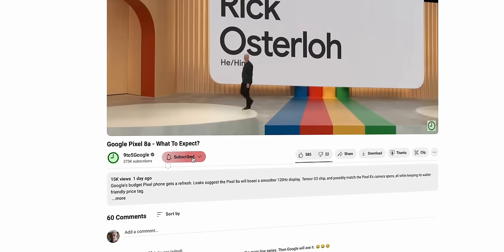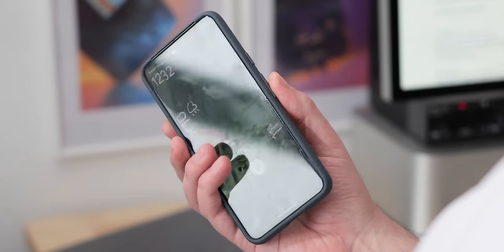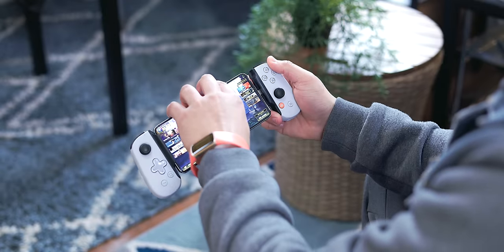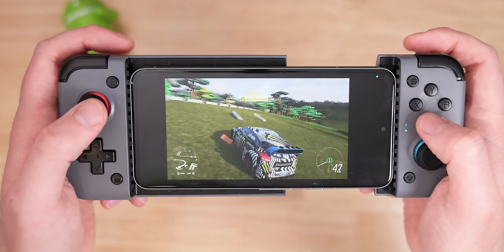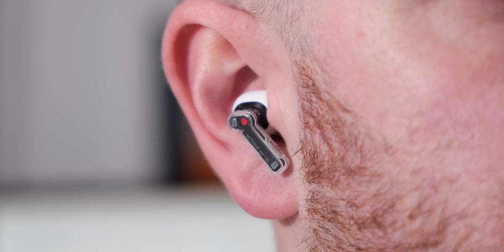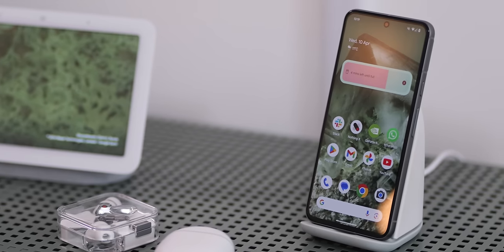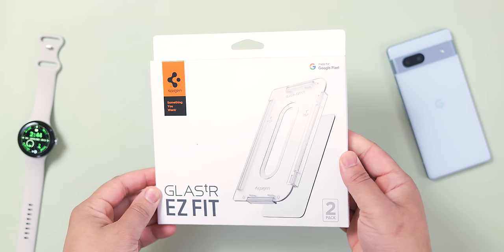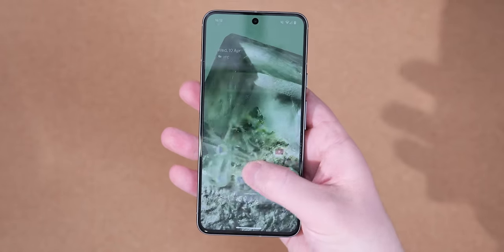The BEST Pixel 8 and 8 Pro Accessories! (2024)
Pixel 8 and 8 Pro accessories don't get discussed as often as they should, so in this video, we wanted to change that! Damien and I will each be covering our five favorite accessories: a case, screen protector, charging solution, gaming accessory, and a pair of earbuds that we can't live without. We hope you find this information helpful – enjoy!

Our Picks:
Spigen Thin Fit case
Whitestone Dome Glass
Gamesir X2
Nothing Ear (2)
Pixel Stand
Anker 310 cable
OnePlus Buds 3
IMBZBK Tempered Glass
Backbone One
Anker 45w Wall Charger/Power Bank

Timestamps
0:00 - Intro
0:35 - Case Options
2:49 - Gaming Accessories
5:23 - Earbuds
7:38 - Charging Accessories
10:18 - Screen Protectors
12:06 - Closing